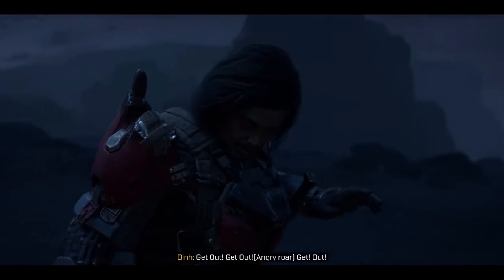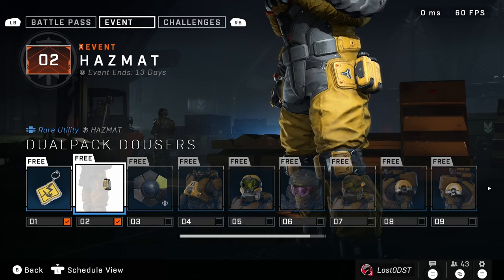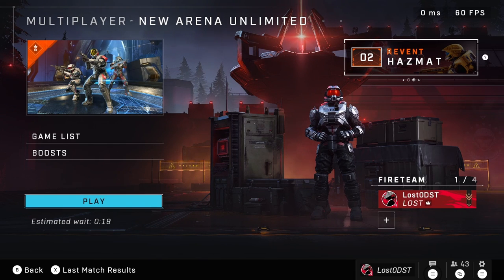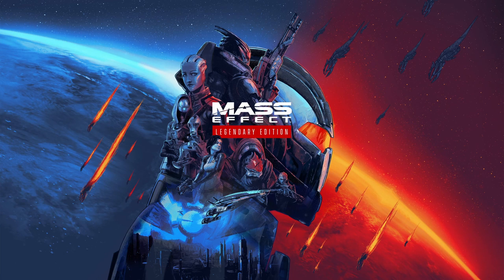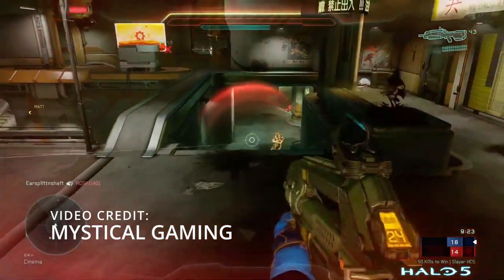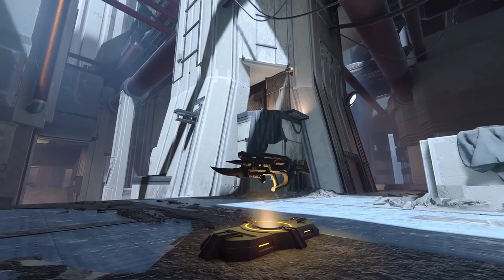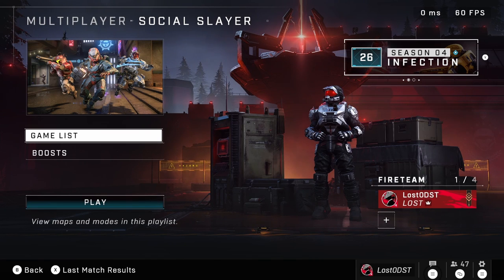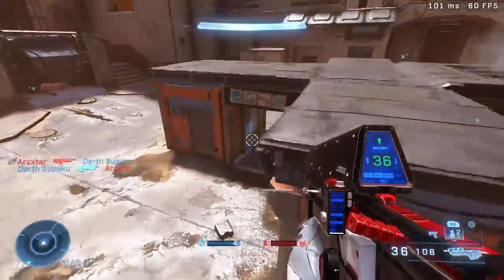Unveiling Halo Infinite's NEW Excellent Update. Solitude, Mini Slayer, Narrative Event, And MORE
A brand new narrative event has released called hazmat which features a free event pass and an event mode called "new arena unlimited". Not only that but social slayer also got a mini update...And finally the halo 5 plaza map remake has arrived!

Chapters:
0:00 - Intro
0:15 - NO CUTSCENE
0:35 - Event Pass
1:20 - Event Mode
1:55 - Ultimate Reward This Week (Mass effect!)
2:30 - Shop Update This Week ( UI improvements)
2:40 - NEW Solitude Map! + More Details And Easter Eggs?
4:40 - NEW Game Mode Mini Slayer!
5:20 - Outro